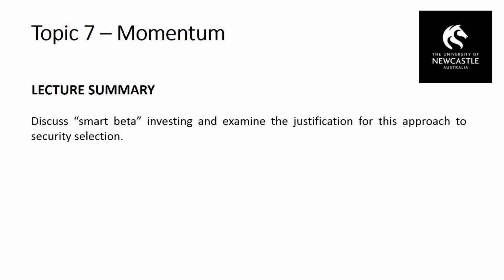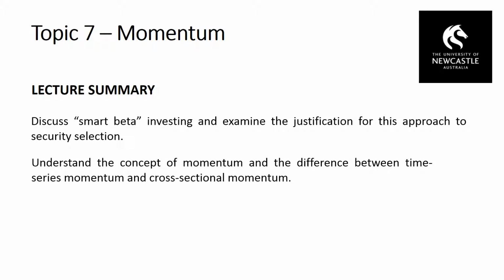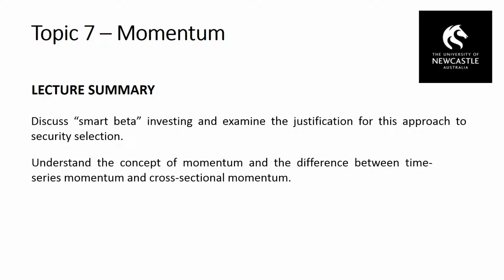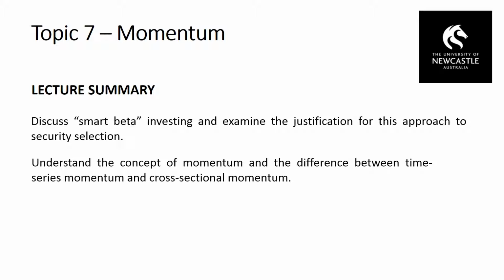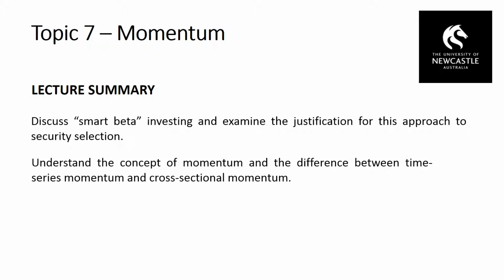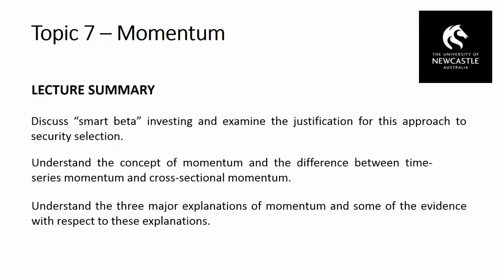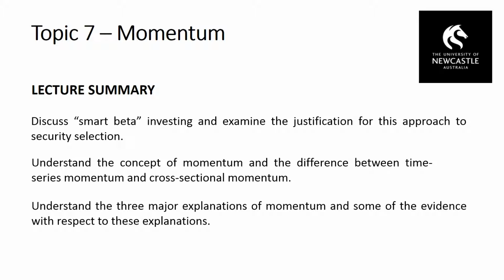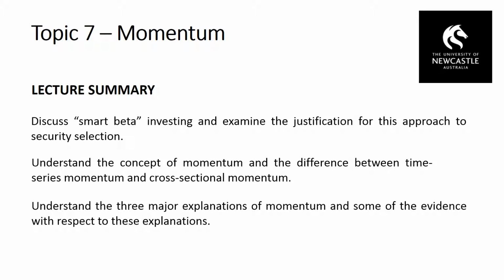Topic 7 – Momentum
Applied Portfolio Management Lecture 7 Summary